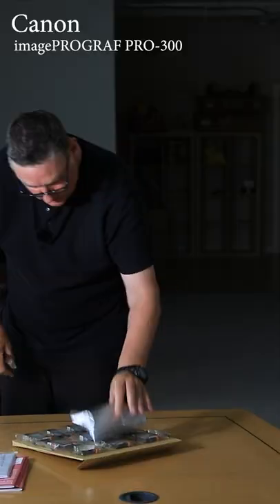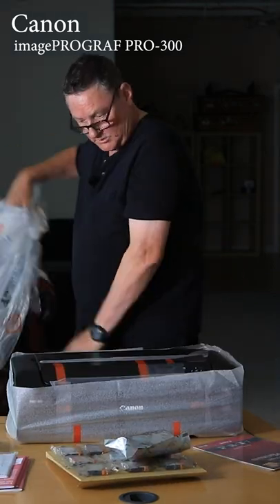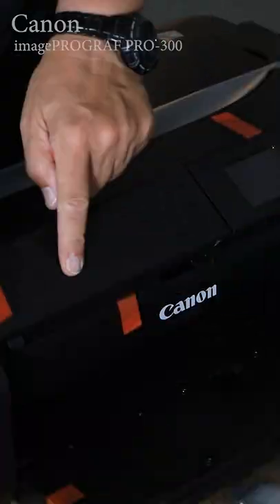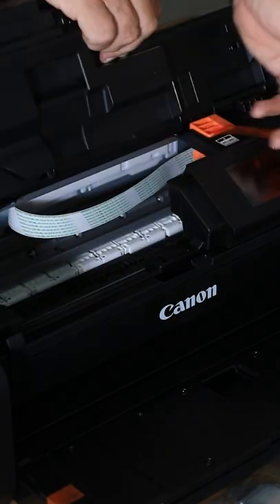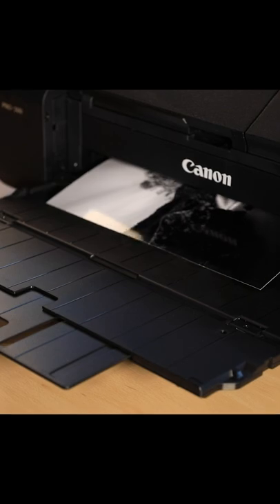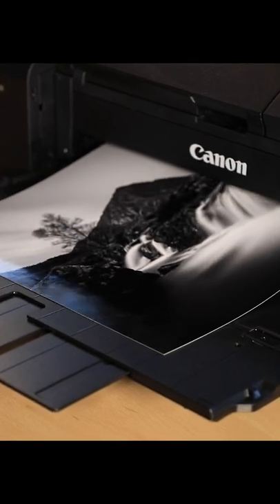Printing Tutorial MY CONTROVERSIAL STATEMENT!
Don't forget to have your say in the comments section.